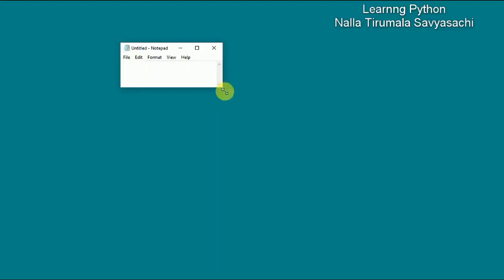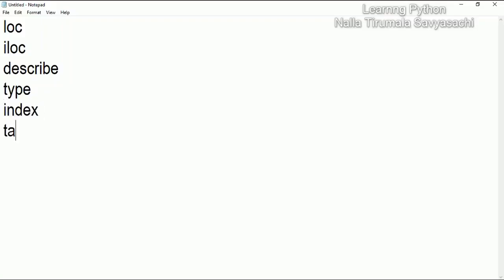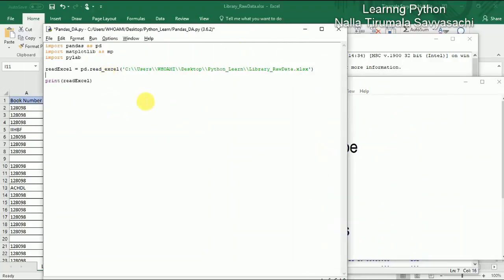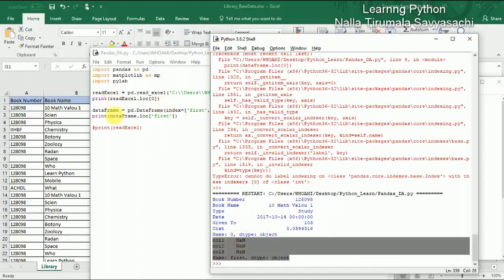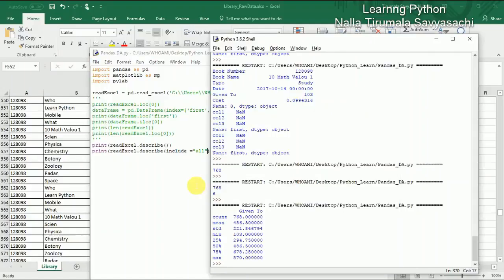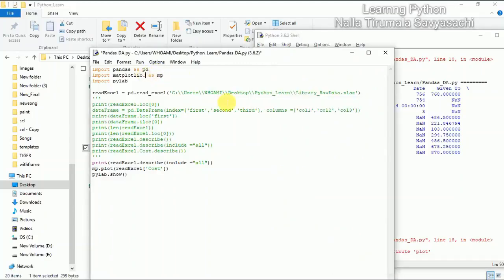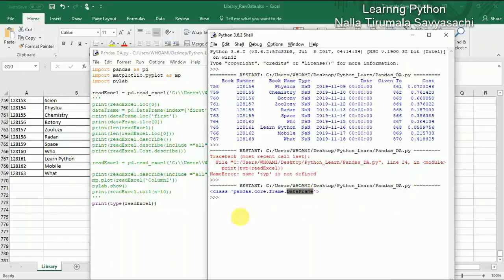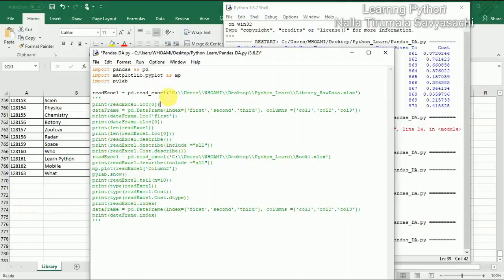Python Pandas Data Analytics Example | 01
In this session, we delve into the world of data analytics using Python and the powerful Pandas library. Learn how to manipulate, analyze, and visualize data with an example that demonstrates the capabilities of Pandas. This class provides a comprehensive guide to understanding and applying data analytics techniques in Python, making it an essential skill for data analysts and scientists. Perfect for beginners and those looking to enhance their data manipulation capabilities, this session will equip you with the tools to effectively analyze data using Pandas.